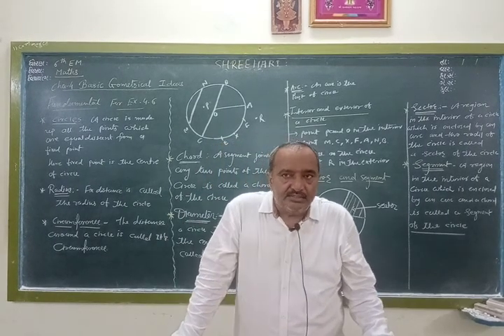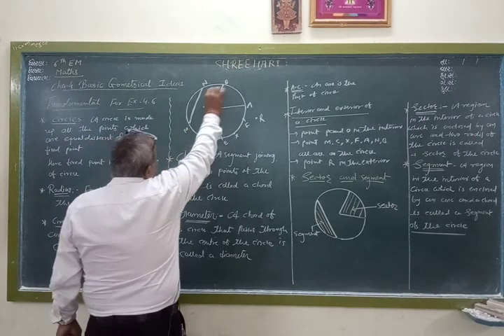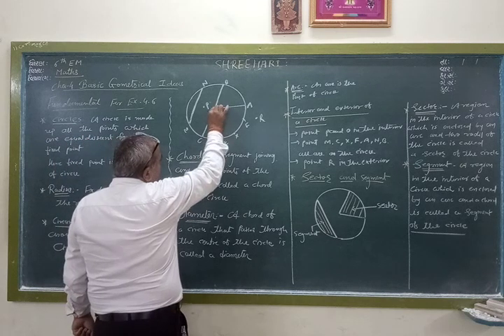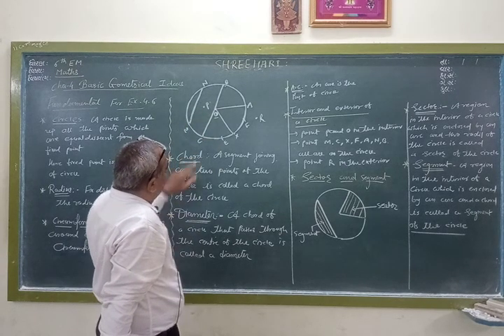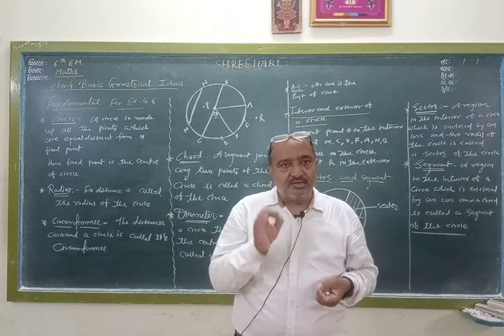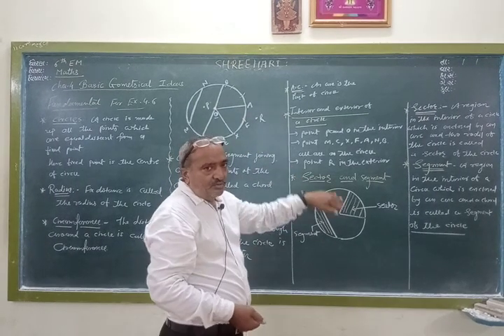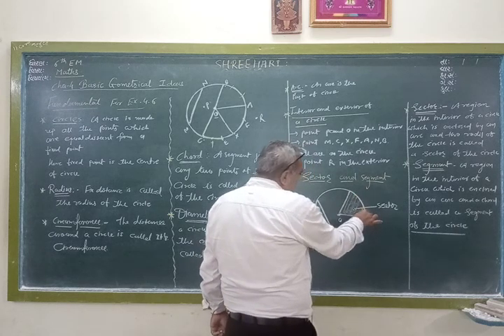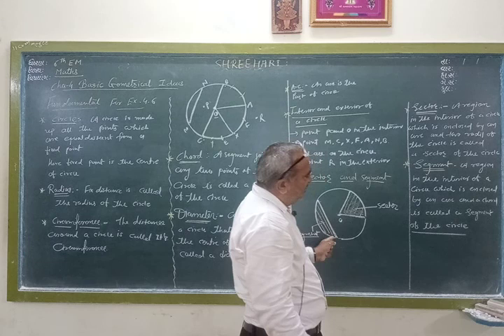STD 6 Maths ( Eng med ) Ch-4